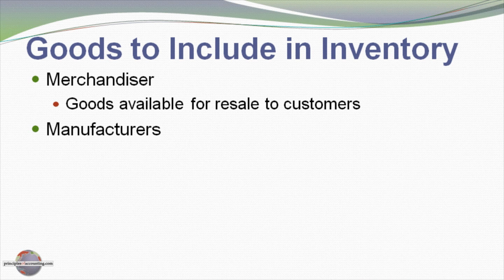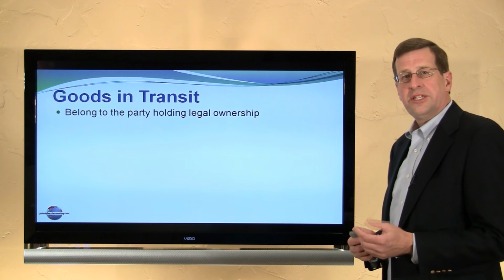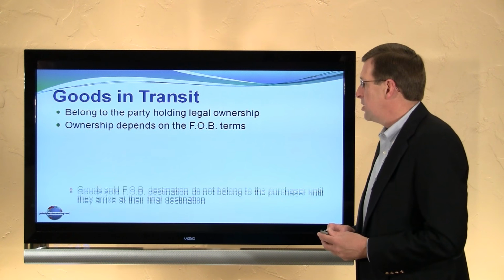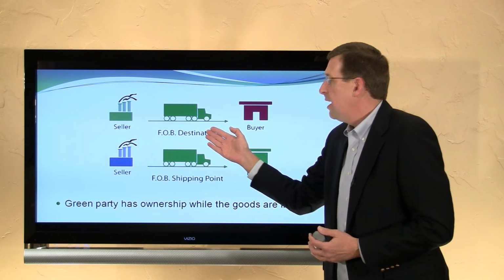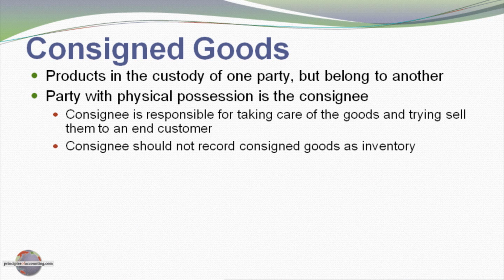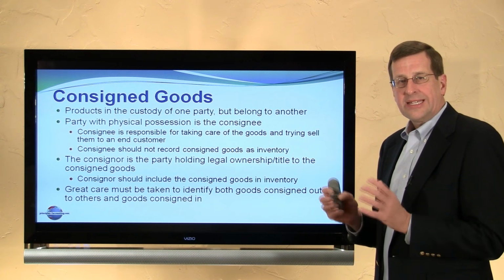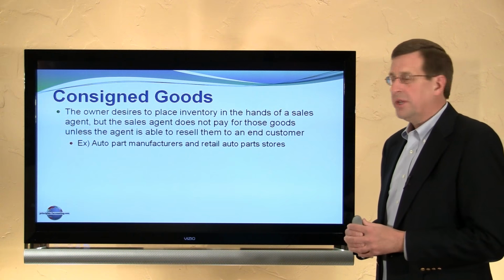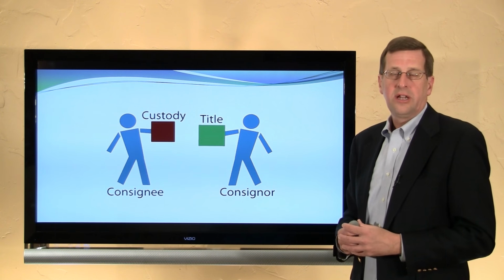8 - Components to Include in Inventory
An overview of the components to include in inventory, to accompany Chapter 8, Inventory